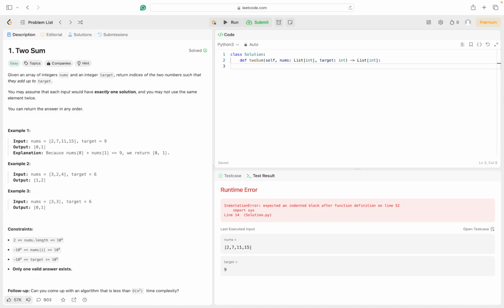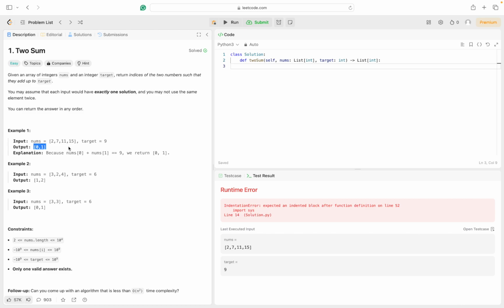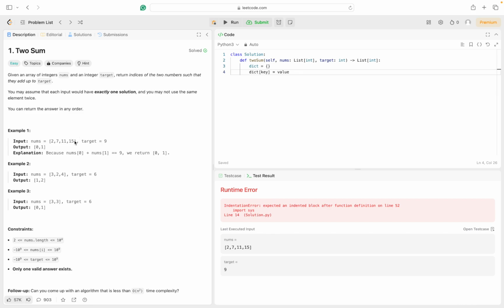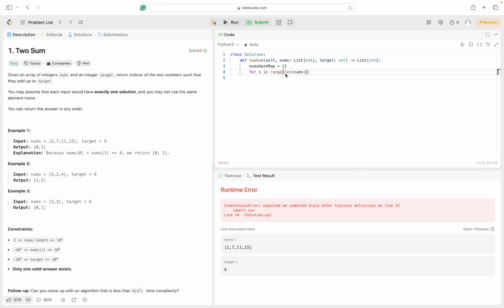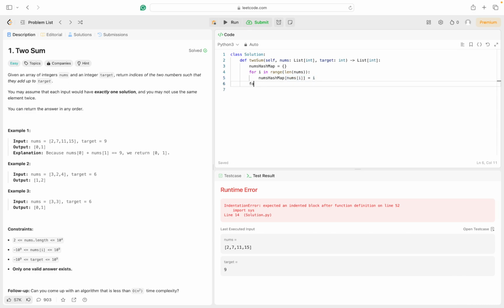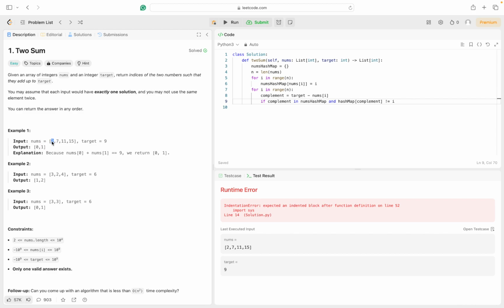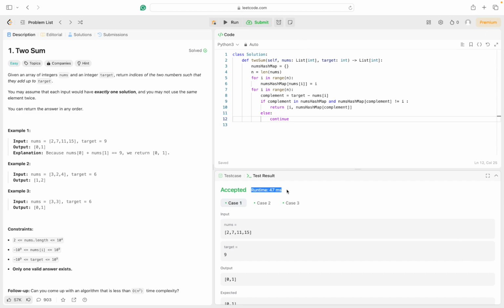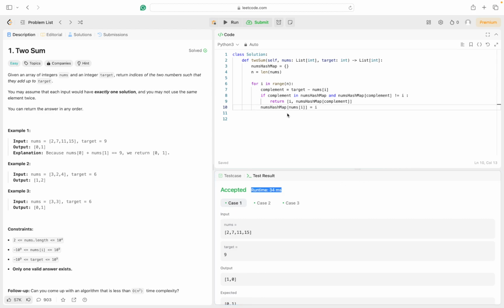Problem 1 : Two Sums | Leet code series | by Parisha Joshi